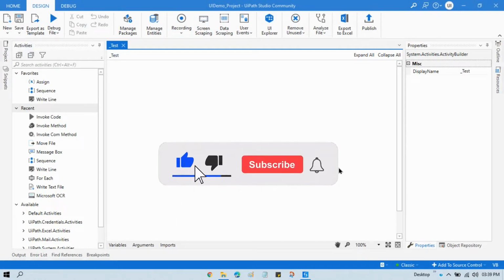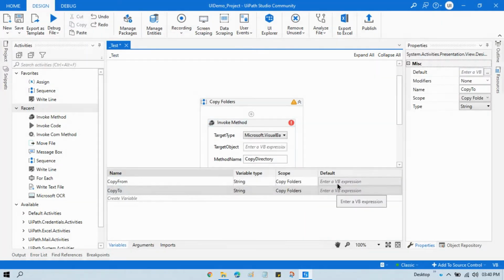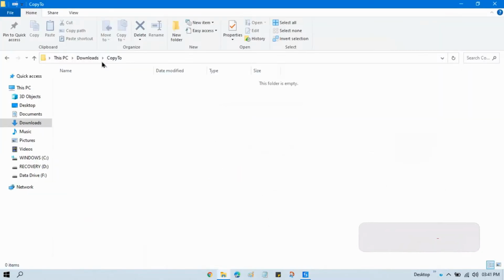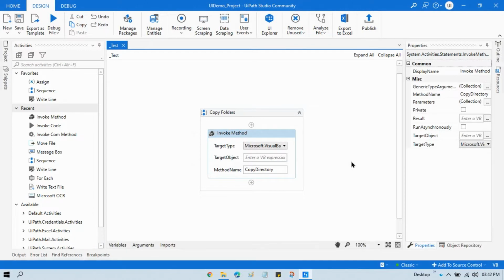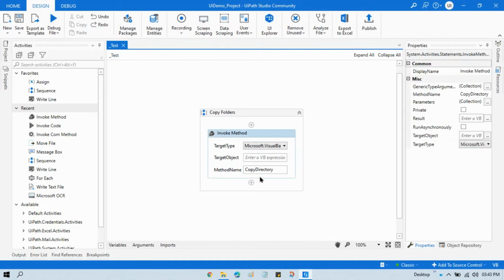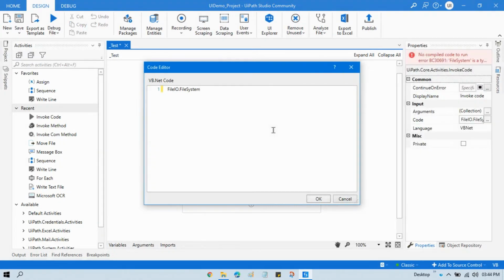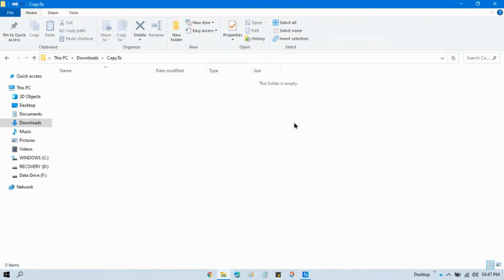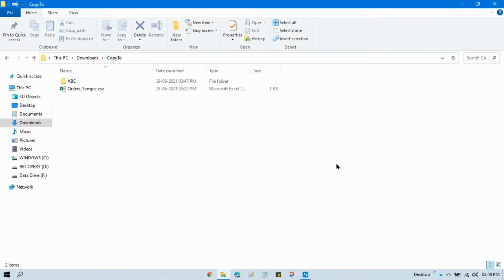Copy Folders UiPath | Copy Directory UiPath | UiPath RPA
Video Agenda: Copy Folders UiPath
How to Copy Directory in UiPath?
Copy Files and Folders in UiPath
Copy Directory From One Location To Another In UiPath
Overwrite if folder already exists in UiPath